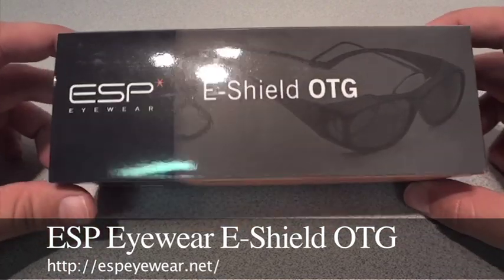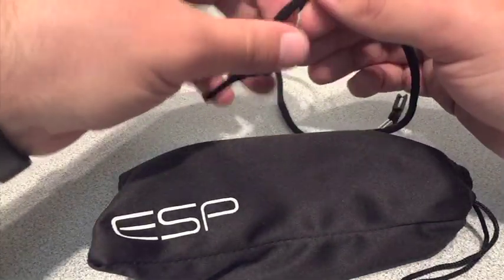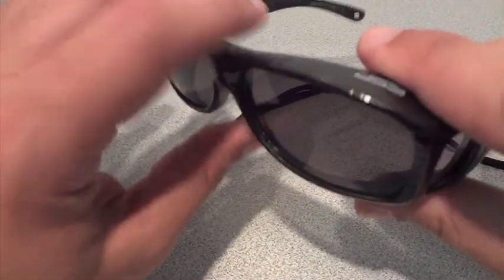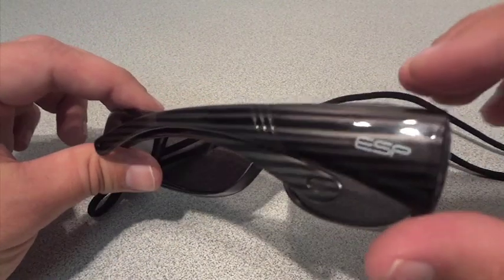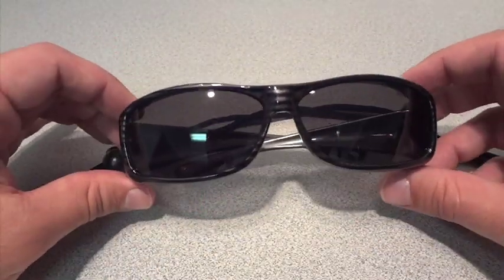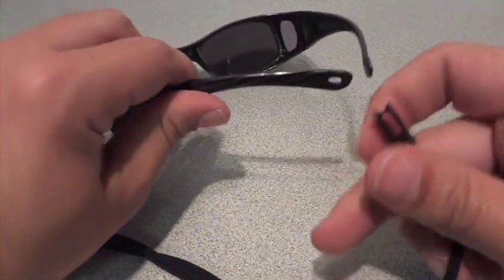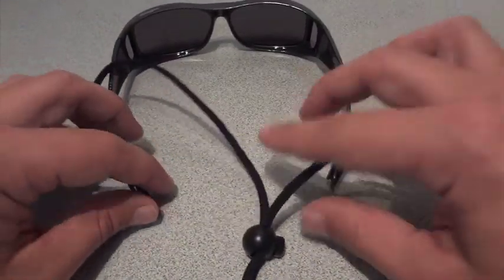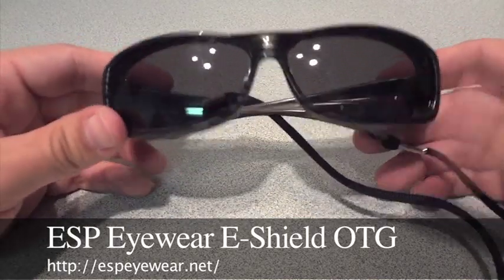ESP Eyewear Over the glasses Sunglasses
These stylish, over the glasses sunglasses are the perfect companion to those of us who need to protect our eyes from harmful sunlight.  These sunglasses fit nicely over your regular glasses to provide you comfortable protection.

Not only do they look great, they're practical too.